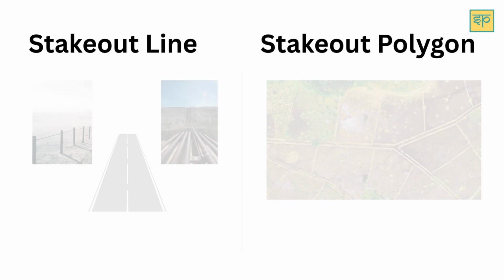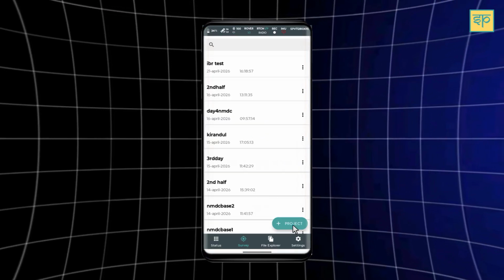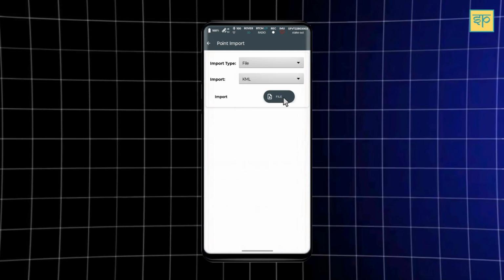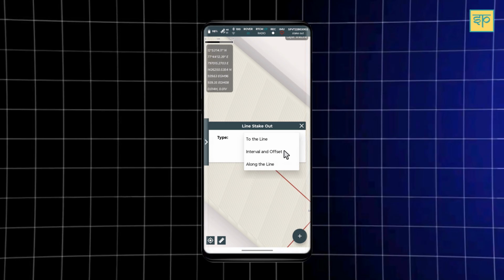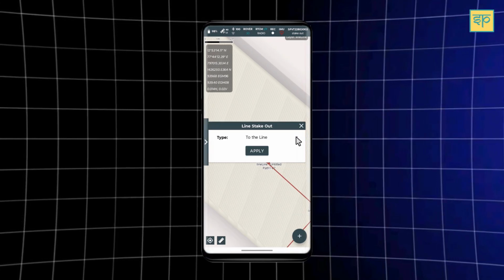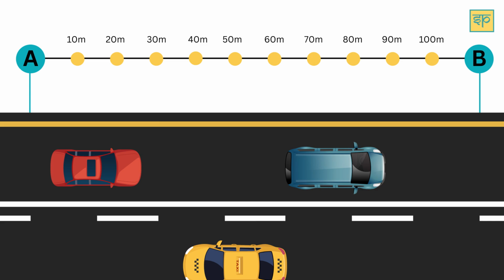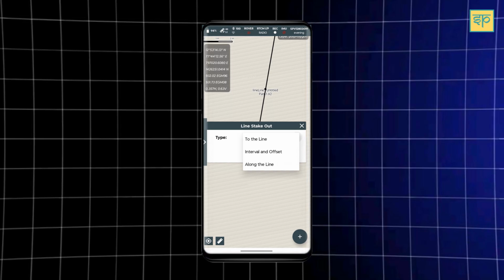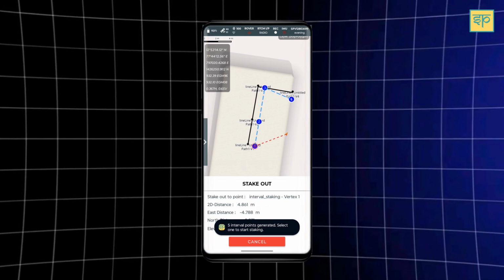How to Stakeout a Line in SurveyPod App! | Tutorial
Learn how to use the Stakeout Line feature in the SurveyPod app
in this complete step-by-step tutorial. Stakeout means marking
points or lines on the ground according to a design or plan, and
SurveyPod makes this process fast, accurate, and reliable for
roads, pipelines, boundaries, and site layouts.

What This Video Covers:
- What is stakeout and how it is used in professional surveying
- Overview of SurveyPod's two stakeout modes — Stakeout Line and
  Stakeout Polygon
- How to set up a new project and import a KML file in SurveyPod
- Step-by-step process for staking out a line using all three
  methods — To the Line, Interval and Offset, and Along the Line
- How interval and offset work together to create stakeout
  points at regular distances with custom offsets
- Practical use cases for roads, pipelines, utilities, and
  construction layout where offset stakeout is essential
- How to complete a full line stakeout from one point to another
  using the SurveyPod app

Whether you are a land surveyor, civil engineer, or construction
professional, mastering the Stakeout Line feature in SurveyPod
helps you mark accurate points and lines on the ground quickly
and efficiently — saving time and improving precision on every
project.

If you found this tutorial useful, like this video, drop a comment